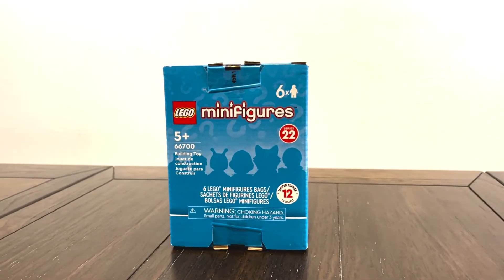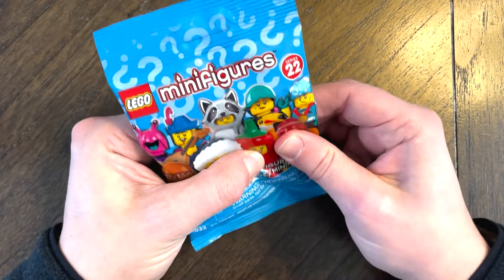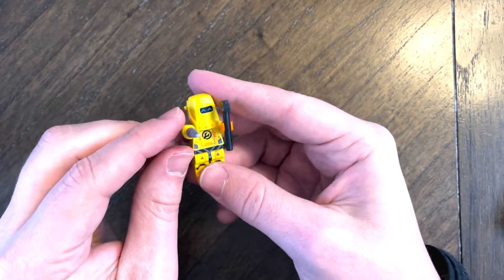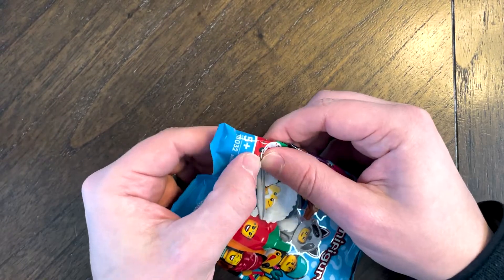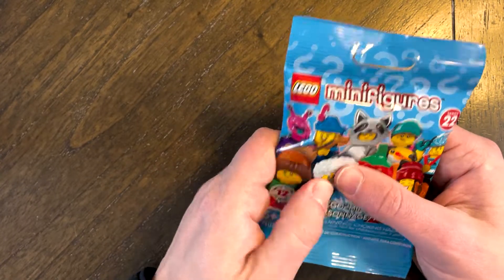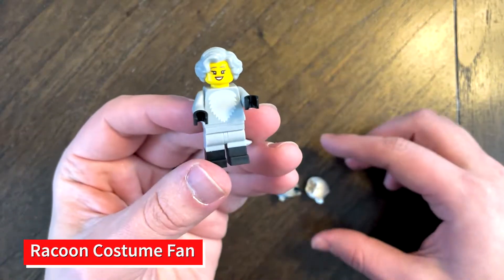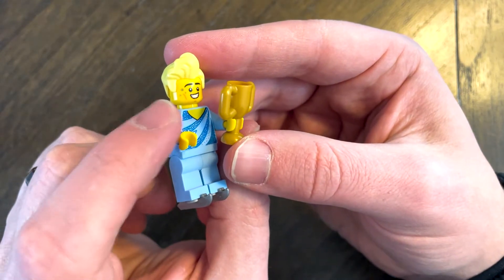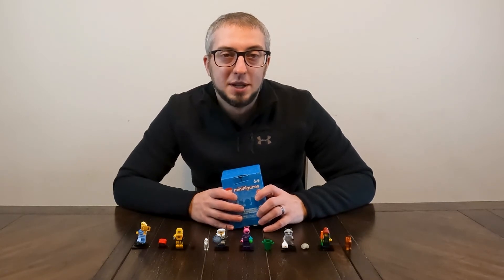Series 22 Minifigures - Opening up 6 packs!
We got a box of 6 minifigures from Series 22, we are excited to open them up and see what we got!

Just like the previous minifigure set there are only 12 to collect. Lets hope we don't get duplicates.